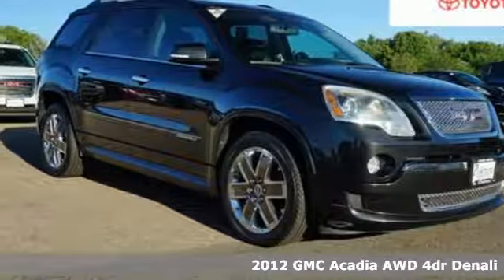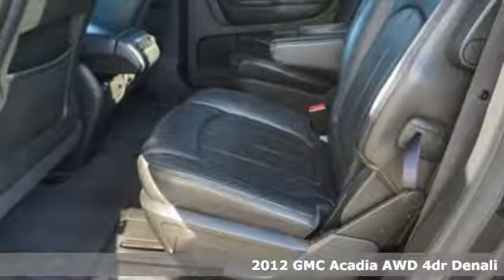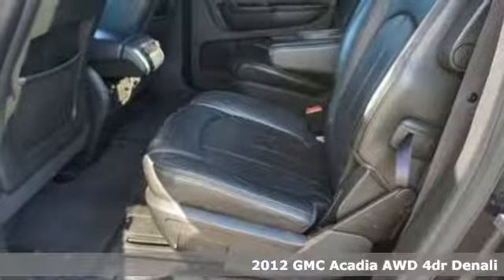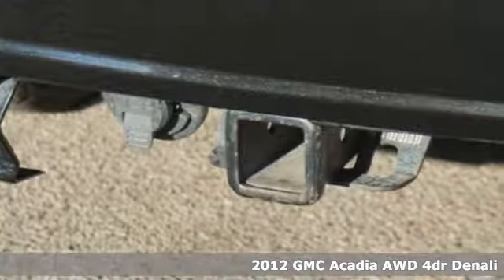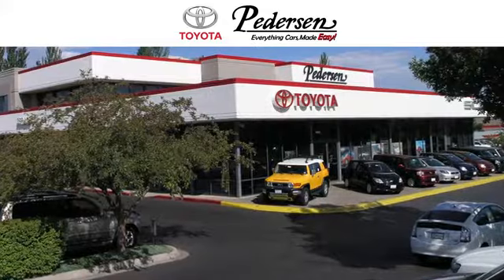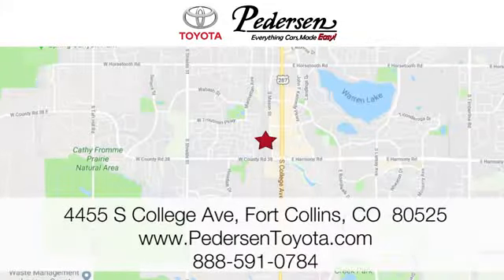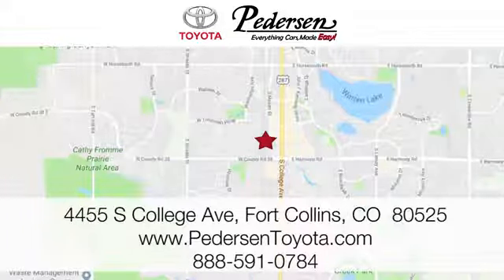Used 2012 GMC Acadia Fort Collins Loveland, CO K13222 - SOLD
Year: 2012
Make: GMC
Model: Acadia
Trim: Denali
Engine: 6 Cyl. 3.6L
Transmission: Automatic
Color: Carbon Black Metallic
Interior: Ebony
Mileage: 176984
Stock #: K13222
VIN: 1GKKVTED2CJ233775
J. Recent Arrival! HAIL SALE!!!Clean CARFAX.Awards:* ALG Best Residual Value * 2012 IIHS Top Safety PickReviews:* If you need the kind of cargo and kid space usually provided by a minivan, the 2012 GMC Acadia SUV will come as a pleasant surprise. The GMC Acadia's styling avoids the dreaded stigma of Minivan Mom (or Dad) without compromising utility. Source: KBB.com* Compliant ride; seating for up to eight passengers; adult-friendly third-row seat; massive cargo area; top safety scores. Source: EdmundsEVERYTHING CARS MADE EASYPedersen Toyota has been family owned and operated serving Northern Colorado for more than 50 years, with over 1300 Google reviews with a score of 4.7, come see why people choose us.

Address:
4455 S. College Ave